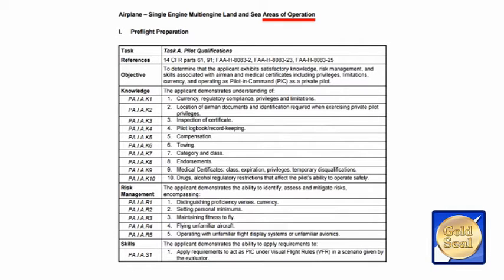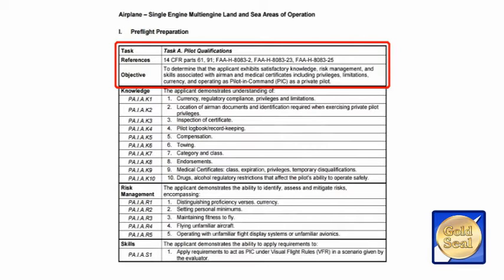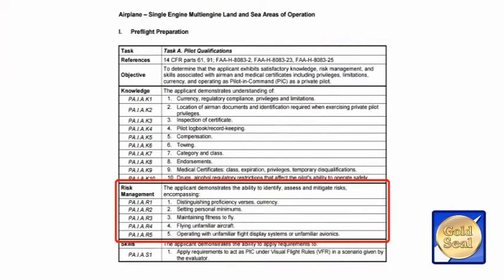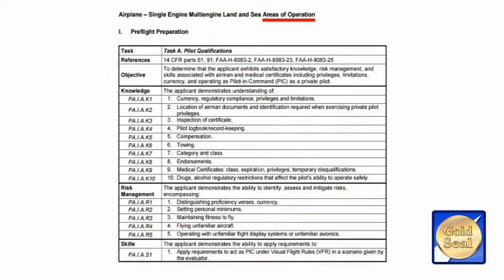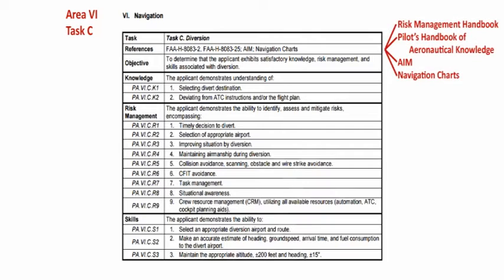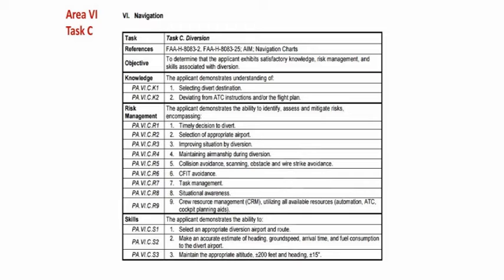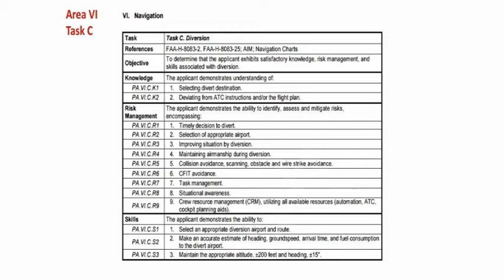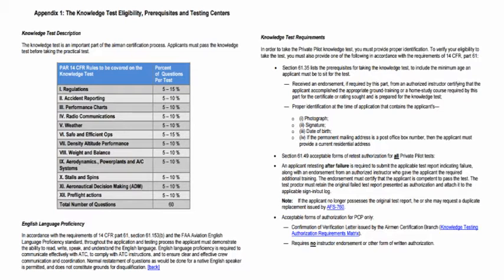ACS - Airman Certification Standards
The ACS as viewed from the perspective of an examiner.